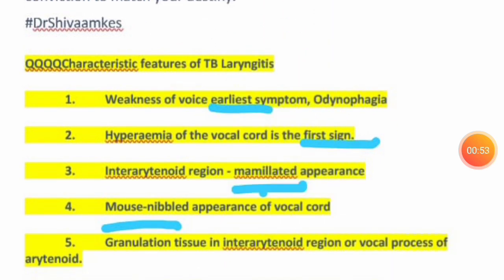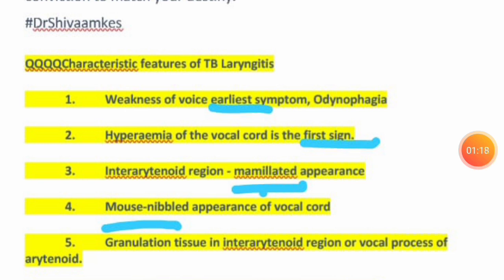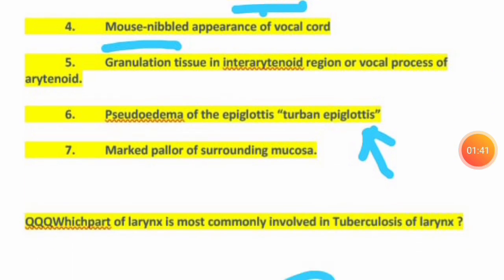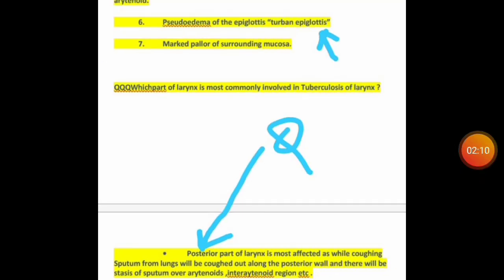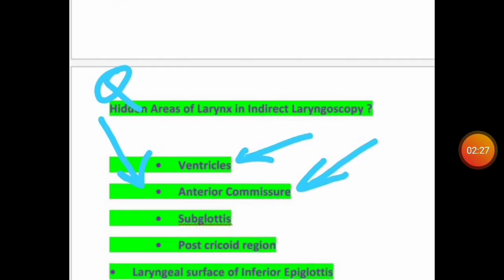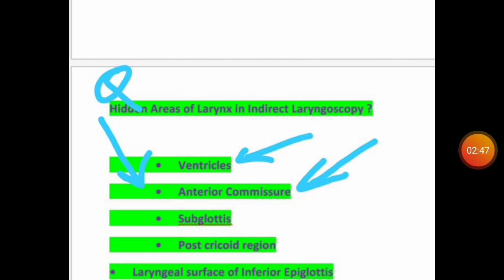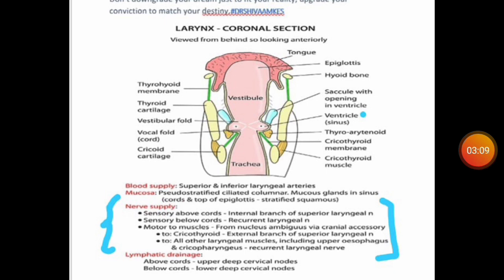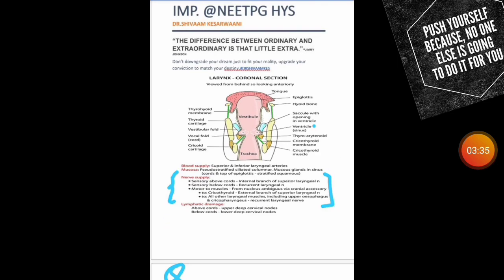NEET PG 2020 - HYS SERIES 65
Enroll_SeatsLimited@PGMEE MASTERY HYS COURSE-

For Those Who Didn't- GRAB THE OPPORTUNITY, BEFORE ITS TOO LATE  !
Enroll Fast -
Payment Modes-
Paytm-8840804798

Everything You Need To Know :

Consists Of-

1) 70+ Proven Short High Yielding Stuffs videos tailared for recent NBE pattern NEET PG/DNB & Aiims/PGI Exams.

Add-On-
2)Quick High Grasping Videos Of Recent Years Aiims/NBE pattern/PGI Papers Solition Disussion.

Double Add-On-
3) All New Personalised High Yield Stuffs Videos consisting of discussing everything that you need to revise in last 15 days of Exams_to be made in Coming future for neet pg 2020 for maximising results.

Triple Add-On
4) Personalised Mentorship Call- To know & plan everything you need to do, for coming out thorough this phase with flying colors. Inshort personalised study plan tailaored on the basis of your current preparation level.

Enroll Fast -
Payment Modes-
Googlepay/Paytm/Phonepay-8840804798